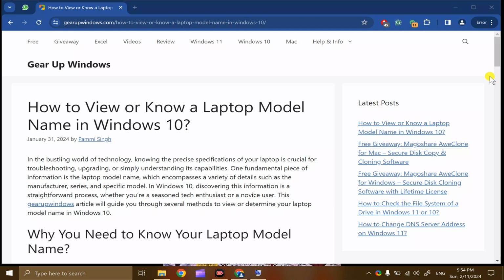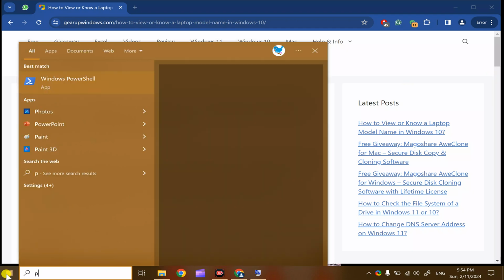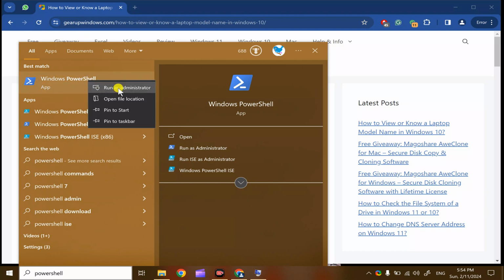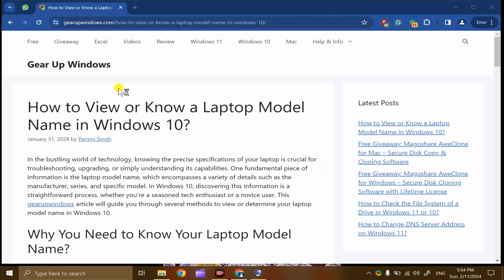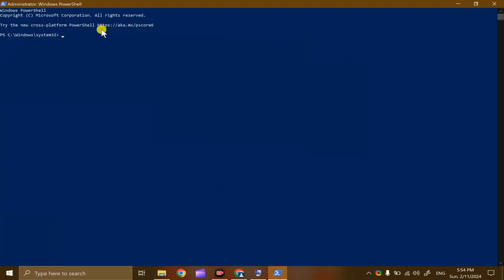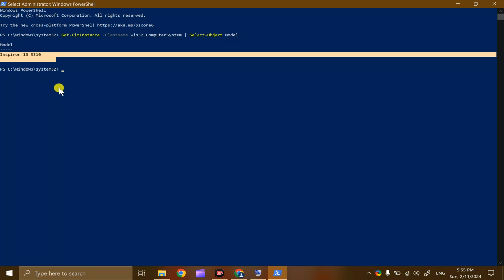How to View or Know a Laptop Model Name in Windows 10 using PowerShell | GearUpWindows Tutorial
Title: "Discover Your Laptop Model Name in Windows 10 with PowerShell | GearUpWindows Tutorial"

Description:
Welcome back to GearUpWindows! In this tutorial, we'll show you a quick and easy way to unveil your laptop's model name using PowerShell on Windows 10.

Knowing your laptop's model name is crucial for various reasons, from troubleshooting hardware issues to finding compatible drivers and accessories. And PowerShell offers a powerful method to extract this information without the need for third-party software.

Join us as we walk you through the step-by-step process of using PowerShell commands to retrieve your laptop's model name effortlessly. Whether you're a novice or an experienced user, this guide is designed to be clear and accessible to everyone.

Don't let uncertainty about your laptop's model name hold you back. Watch our tutorial now and equip yourself with the knowledge you need to navigate your Windows 10 system with confidence.

Command:-

Get-CimInstance -ClassName Win32_ComputerSystem | Select-Object Model